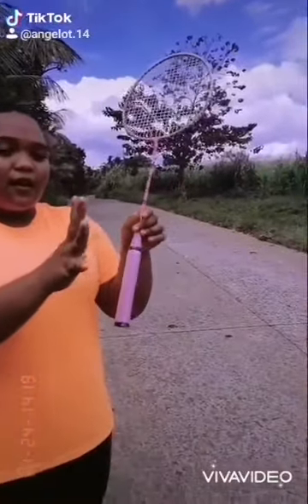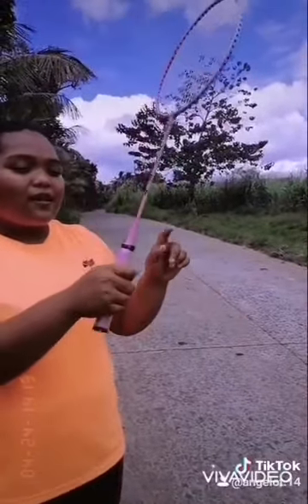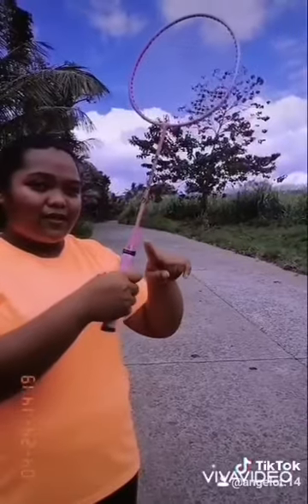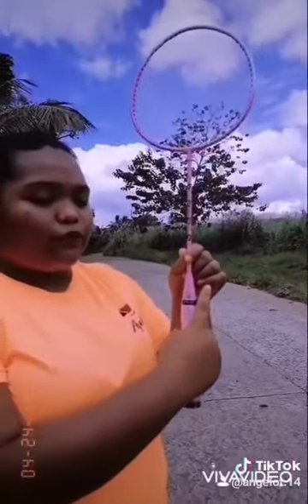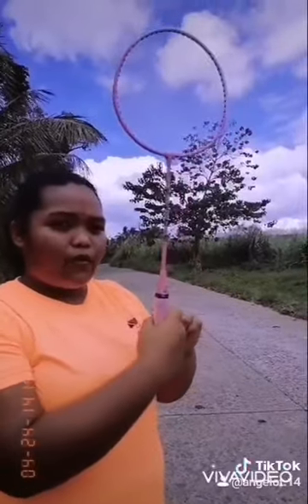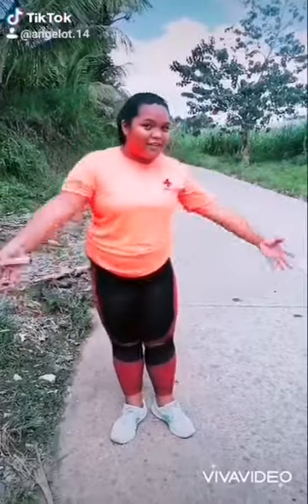Three gripping in badminton racket